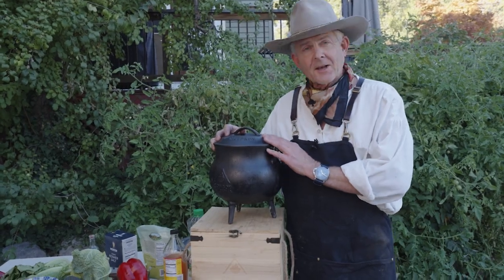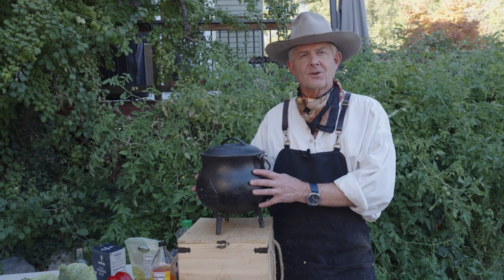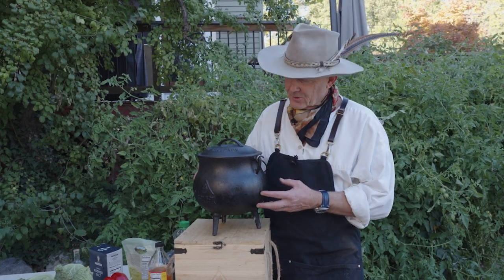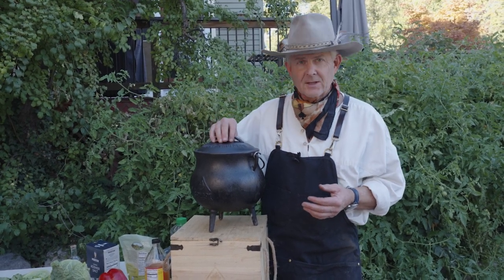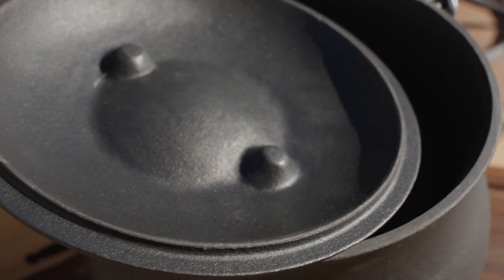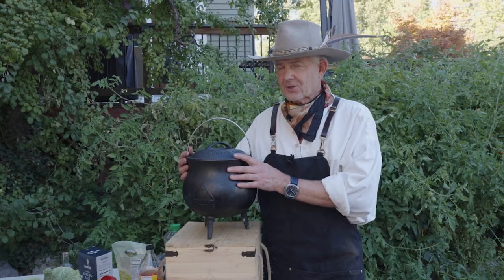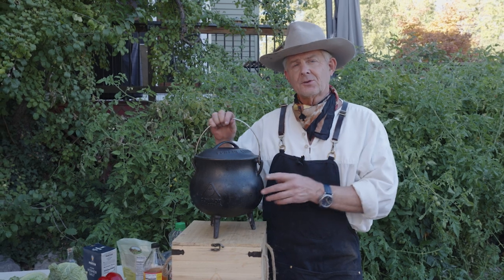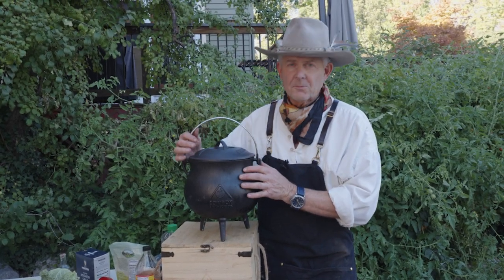Introducing: The Chuckwagon Pot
The most versatile, beautiful, and functional open- fire cookware piece ever. Period.

Can hang from an S-hook or be placed directly onto coals. Won’t tip or spill. Three-layer enamel coating eliminates rust and makes cleaning a breeze. Lid is designed to fit tightly and won’t slip off. Capacious, but not unduly heavy.

Fry, simmer, or our favorite – make camp-fire popcorn! This design is what every trail cook in the 1800’s wished he had.

Like the Cowboy Cauldron itself, not cheap, but perfect for function, and good for generations.

8qt Capacity